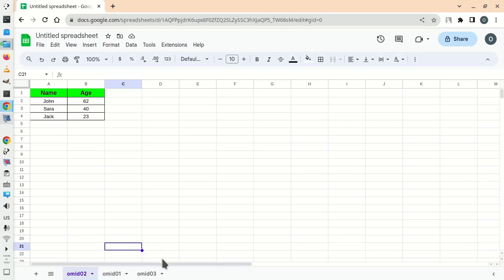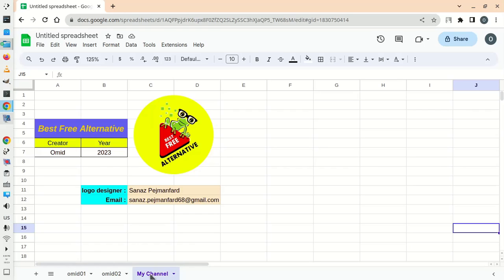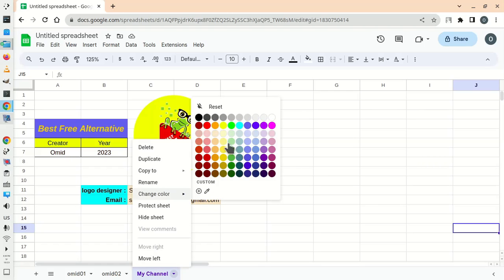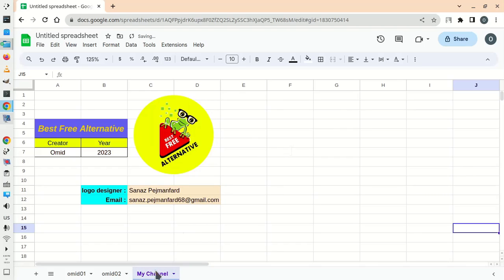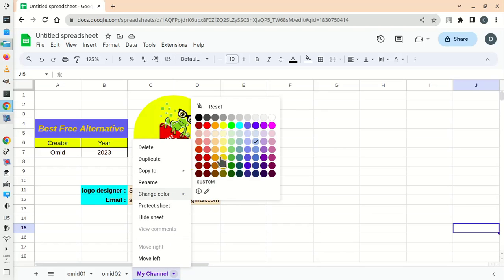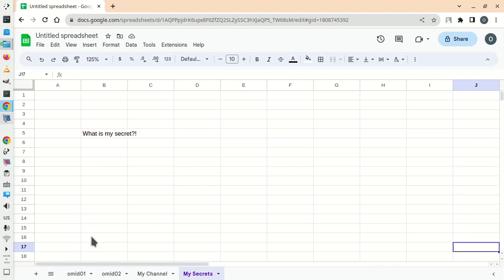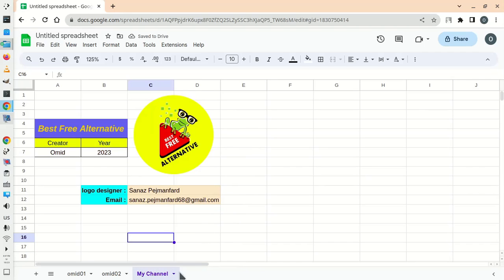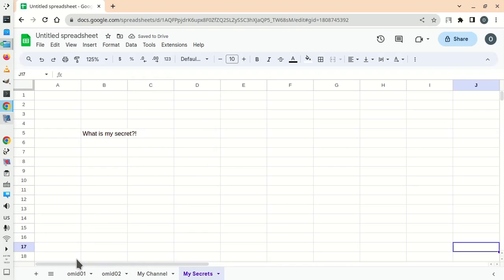Google Sheets: How to Move, Change color, Hide & Unhide a sheet tab in Google Sheets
Hi
In this video you learn how to
Move a sheet tab
Change color of a sheet tab
Hide & Unhide a sheet in google sheets.

00:00 Title
00:16 Move a sheet tab
00:47 Change color of a sheet tab
01:29 Hide & Unhide a sheet

If you have a question or comment please leave them below. I try my best to answer them.